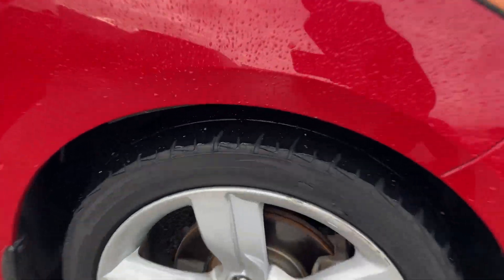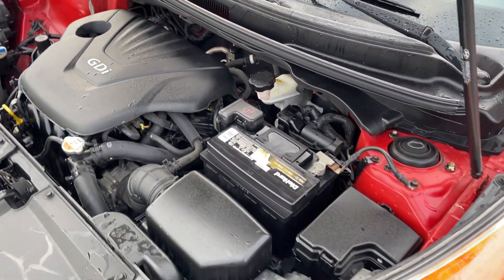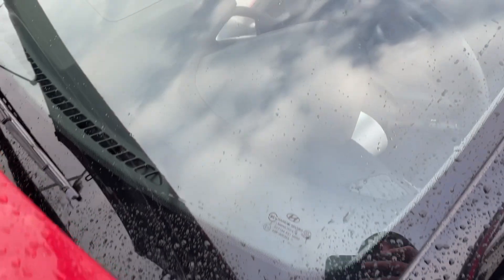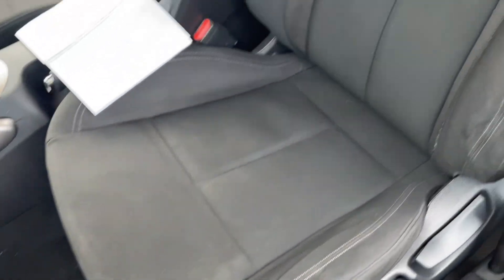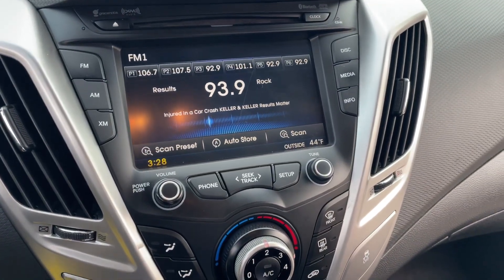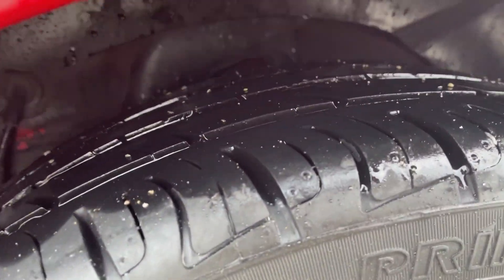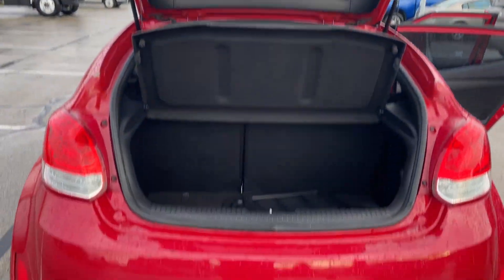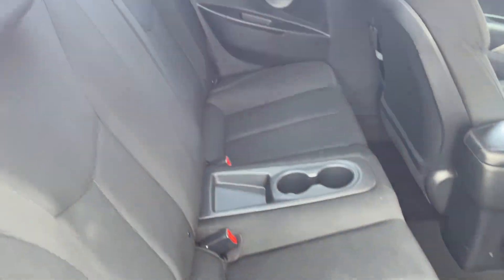2014 Hyundai Veloster